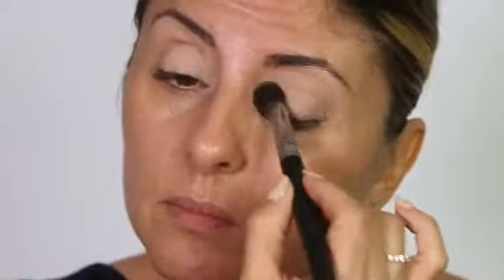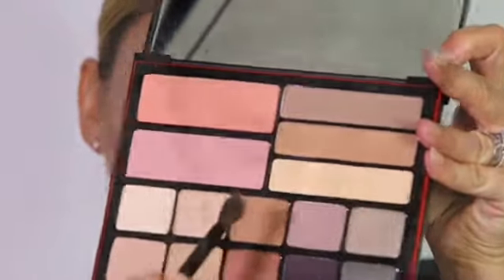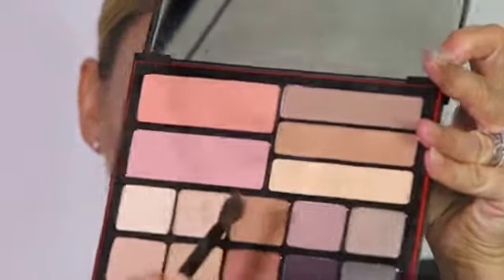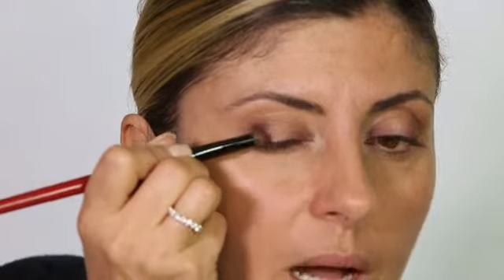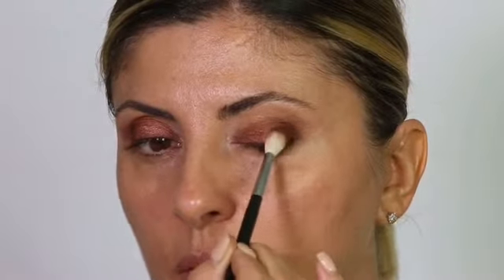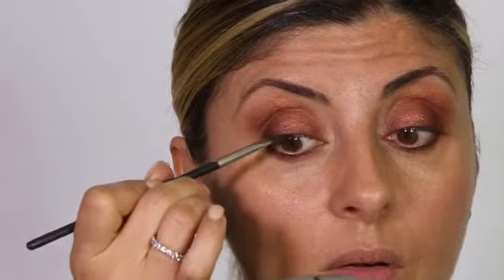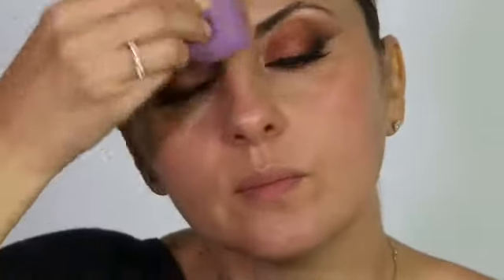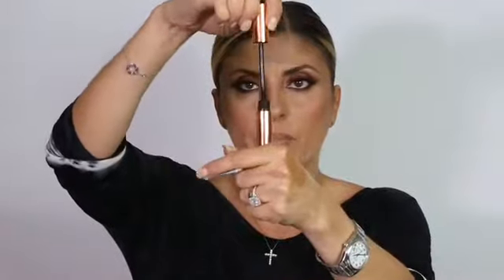Soft Smokey Eye Tutorial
How to do a smokey eye for eyes with a natural deep crease